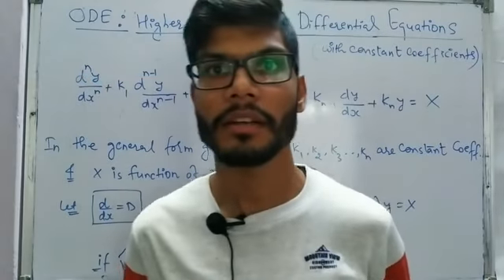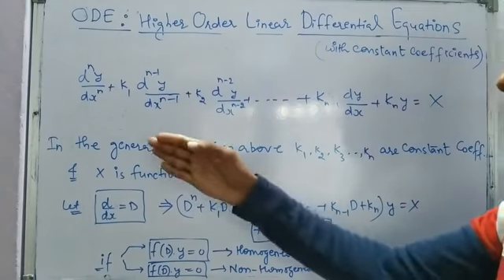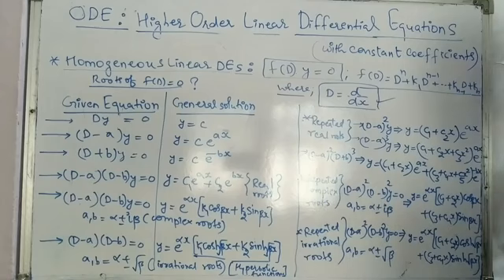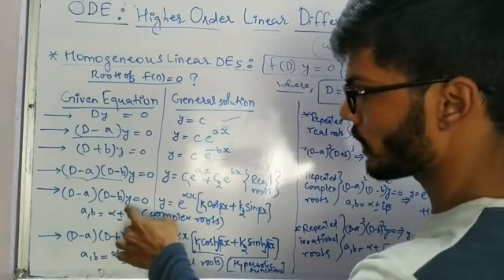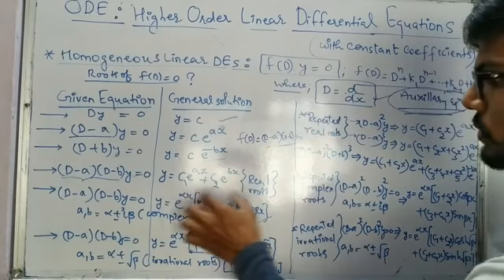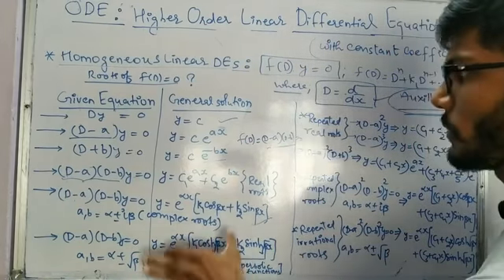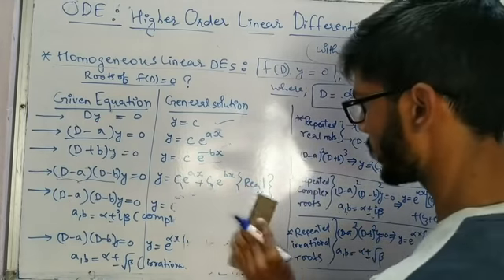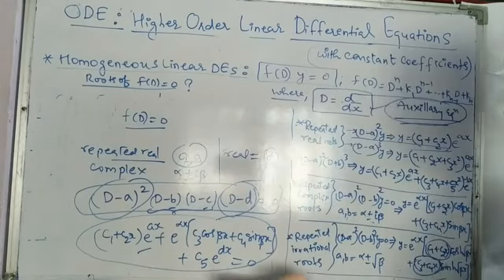Homogeneous Linear Differential Equations | ODE : Higher Order First Degree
Solutions of Higher order First Degree Ordinary Differential Equations.